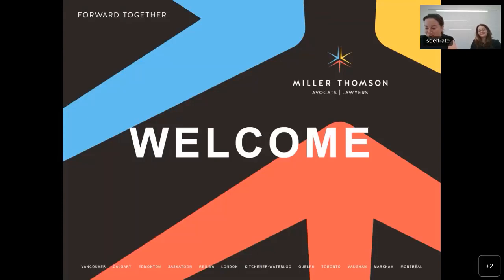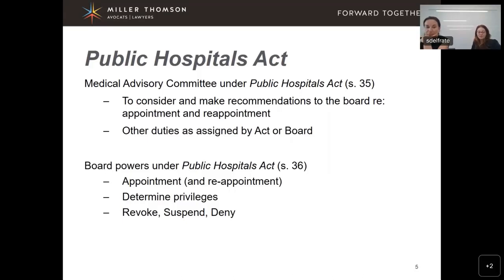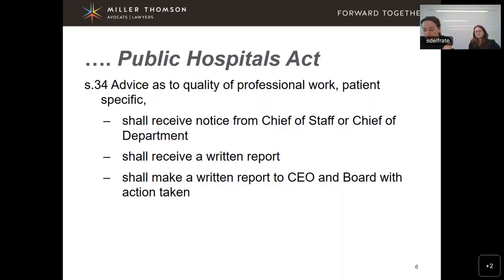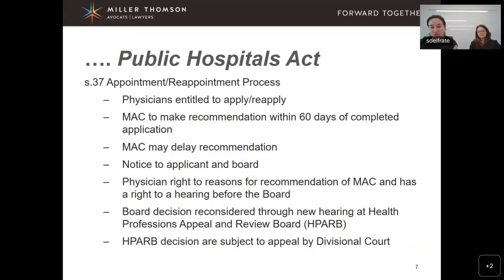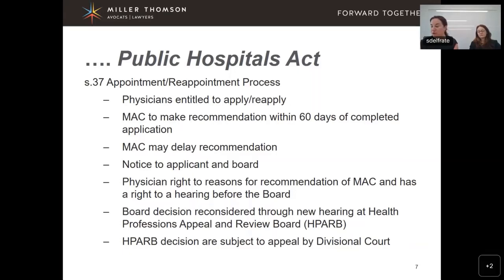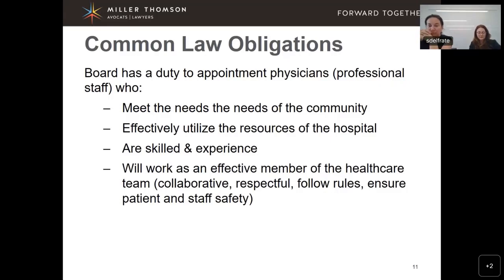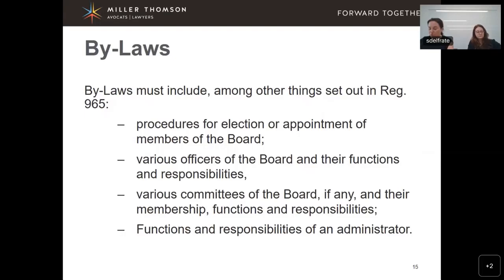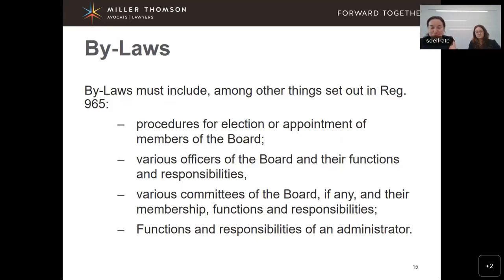Coffee Talk: Health Industry Seminar Series - Back to Basics - Professional Staff Credentialing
The second of our series will look at professional staff Credentialing. In this presentation, we will look at the statutory functions of the Board, MAC, and medical leadership in Credentialing. We will talk about the role of professional staff by-laws and comprehensive appointment and credentialing policies. We will also turn to the issues of disputes and resolution.